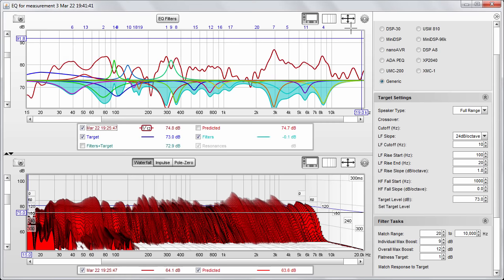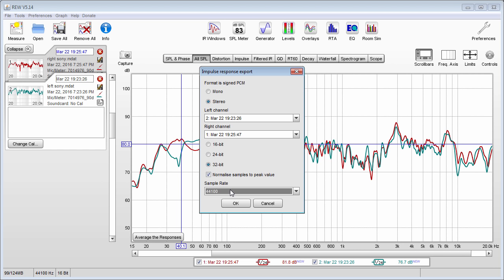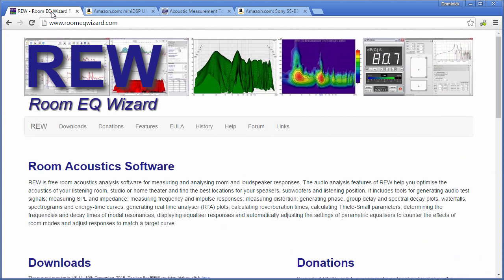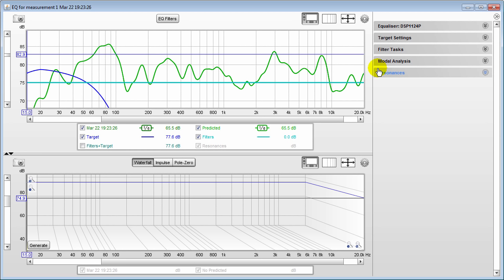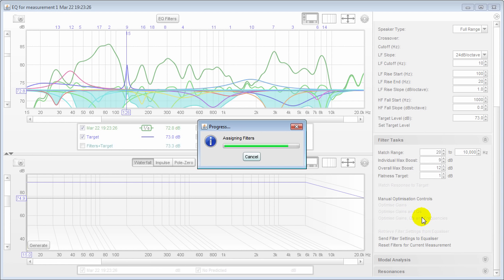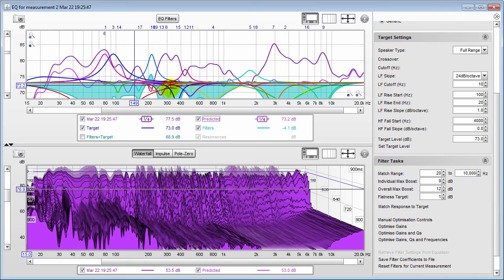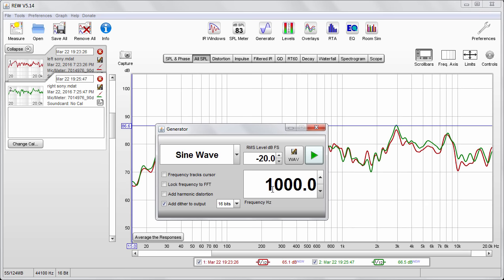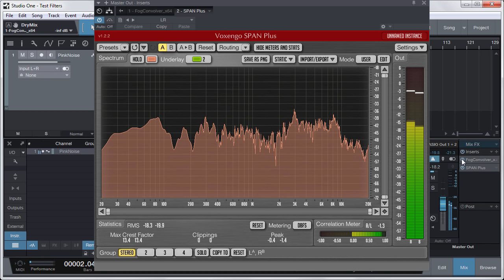Room Correction With Convolution Plugin Room Eq Wizard Tutorial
Part 1 in my Digital Room Correction Series. In this video I show how to use Room Eq Wizard to create corrections filters, that can be exported as an impulse response, then loaded into a convolution plugin on your master out.
IF USING A SUBWOOFER WITH 2 SPEAKER MONITORS

I will be adding links to debate and science as well.
A flat frequency response is not necessarily better.
Some will feel as though there is a lack of low frequency content,
and that the sound is very bright in the higher frequencies. This may cause you to
overcompensate when mixing/mastering, leading to a boomy, dull sound.
Up next in the series: Using Room Eq Wizard with Digital Room Correction Designer

this video shows, room measurement room correction eq equalization equalizer
how to correct room correction room analysis analyze room response plugin with
convolution plugins using room eq wizard